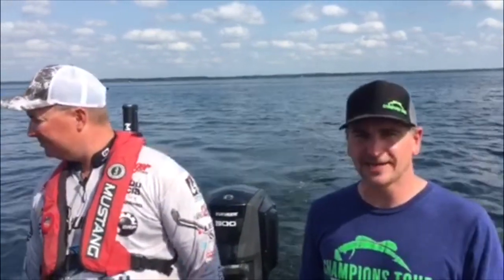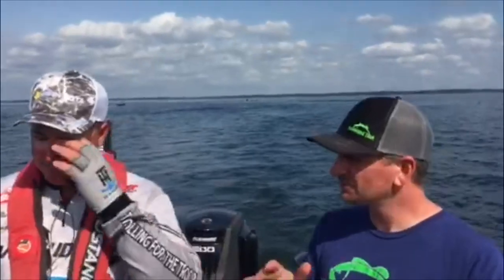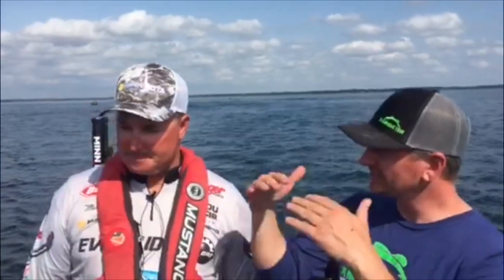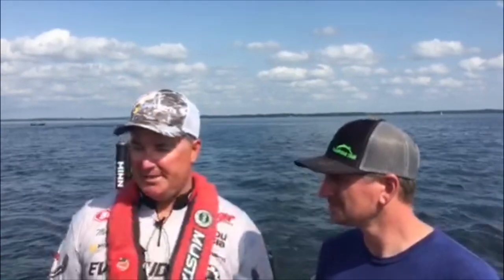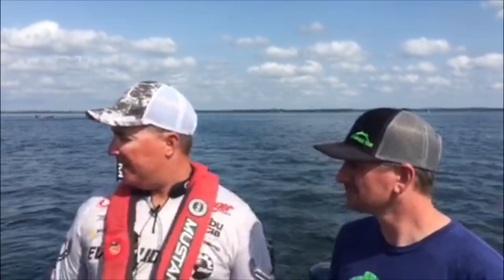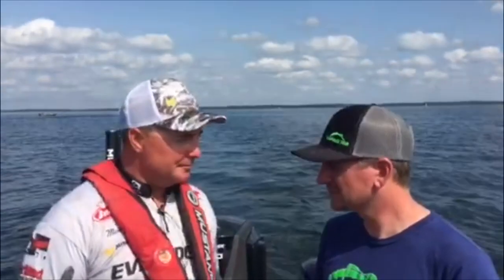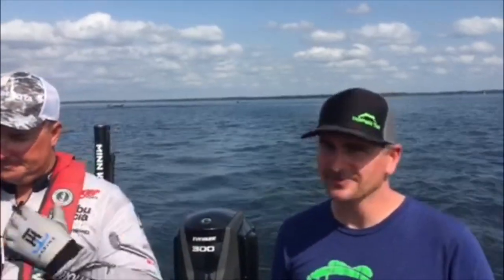Mark Courts Hanging Around the Top Six Mark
Veteran Champions Tour angler Mark Courts is making a run at qualifying for the 2019 Walleye Championship.  Mark has a solid strategy of relying on his Humminbird electronics.